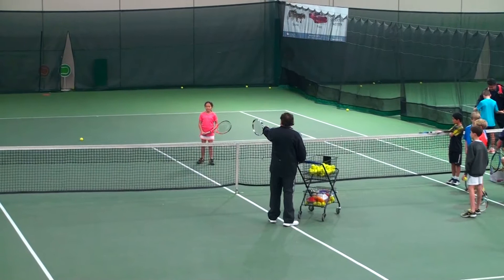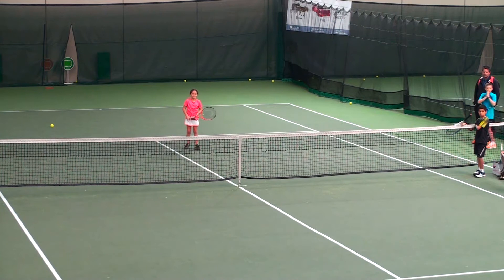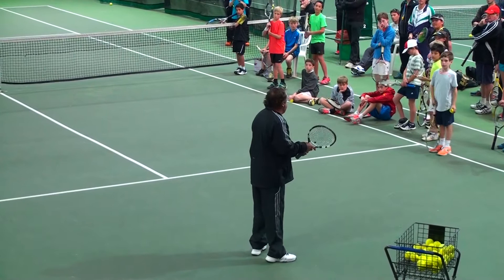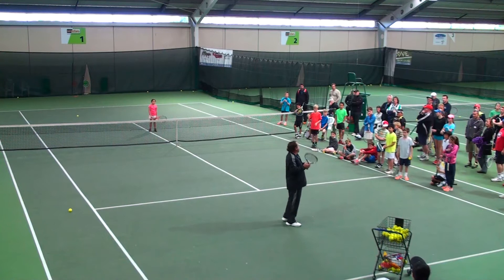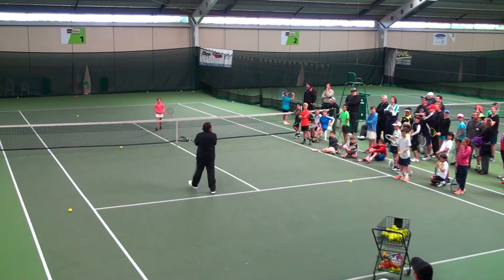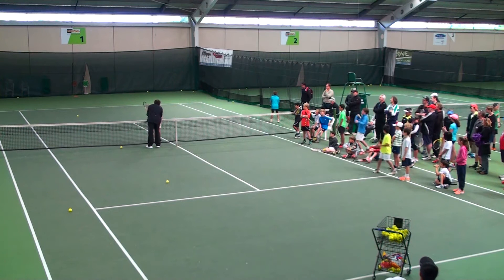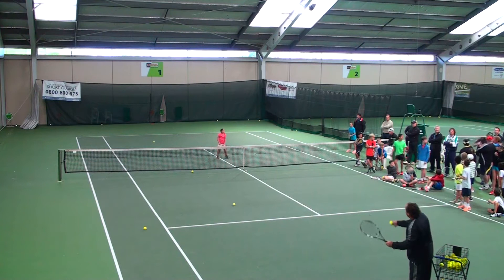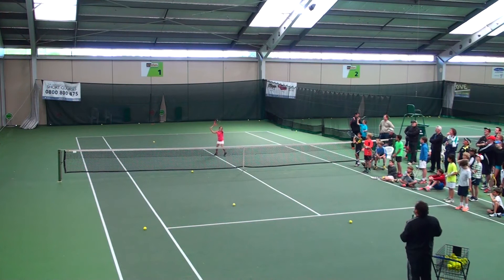How To Clean Up Your Overhead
Frank Giampaolo demonstrates how to fix little Beckey's over head smash with the 2-part backswing and how to eliminating the "palm up" back swing with pronation.